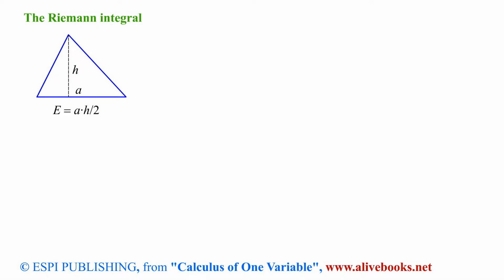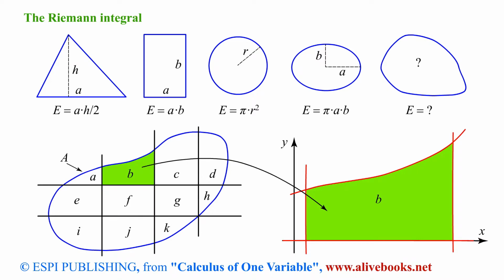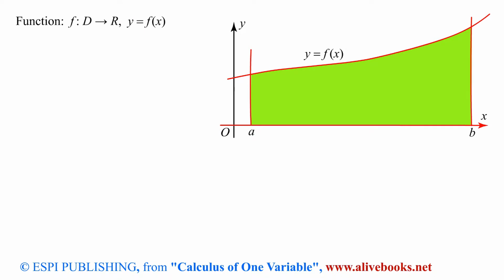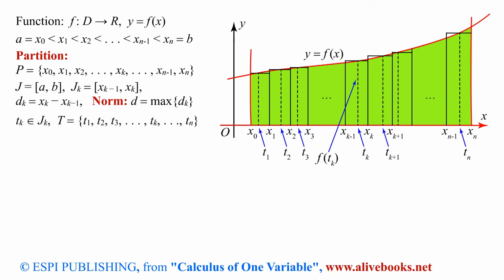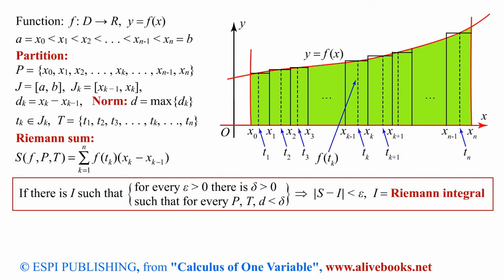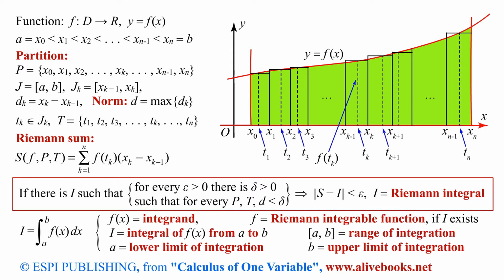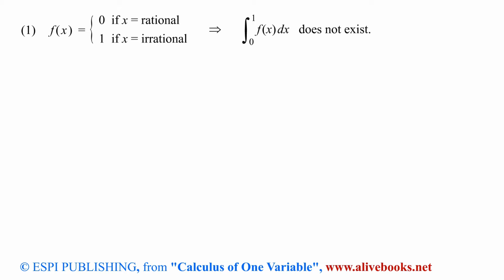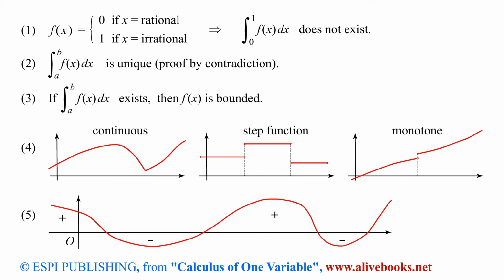Calculus Theory - The Riemann Integral | Alive Books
The area of a plane region is defined rigorously. We divide the region to small rectangles and we add their areas. The sum of these areas, when their maximum size tends to zero, leads to the definition of the Riemann Integral.

Calculus of One Variable by Sotirios Persidis, is a breakthrough mathematical book for all students and scientists.

It includes theory, examples, proofs, problems, solutions to problems and applications.

It consists of a printed part (96 pages) and a digital part (more than 750 pages).

Learn more about Calculus of One Variable and buy your copy

Book Details

Digital Part: +750 pages
Publisher: ESPI PUBLISHING, GREECE
Language: English
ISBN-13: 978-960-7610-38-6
Dimensions: 17 x 24 cm